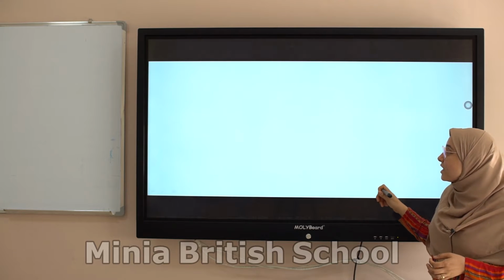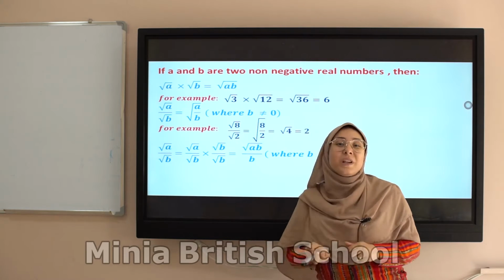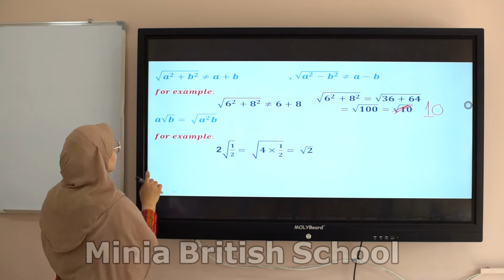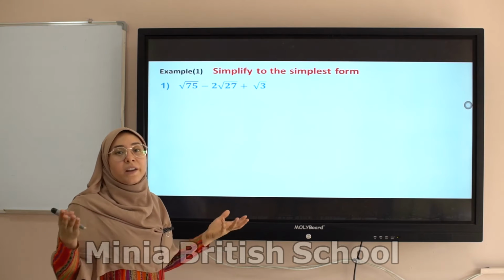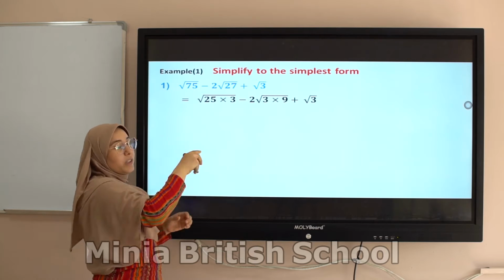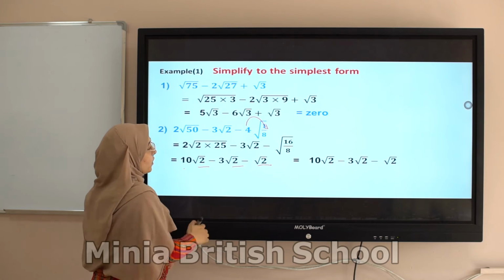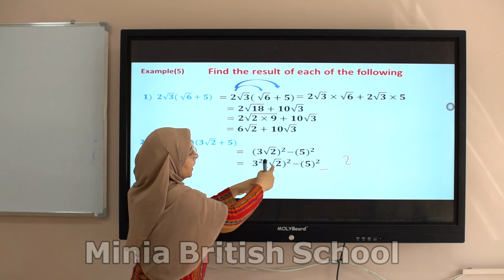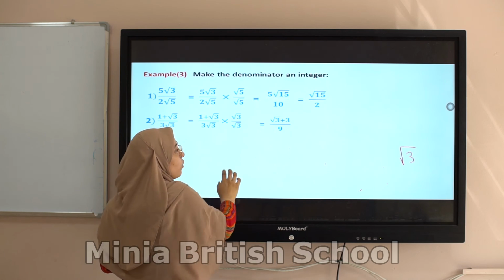Operations on the square roots-MBS channel_Algebra-first term-gr 8-unit 1-lesson 6-